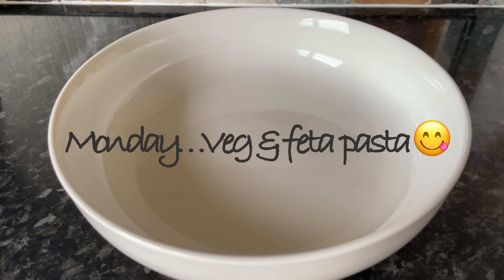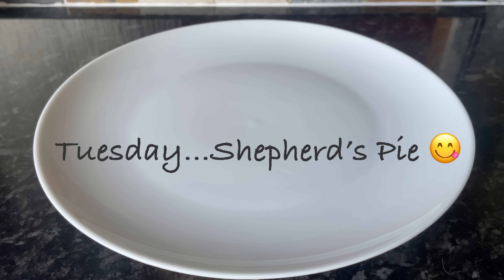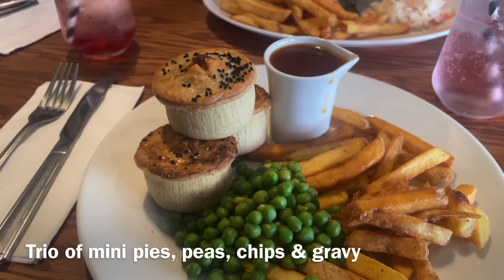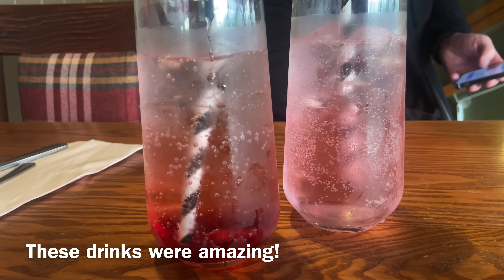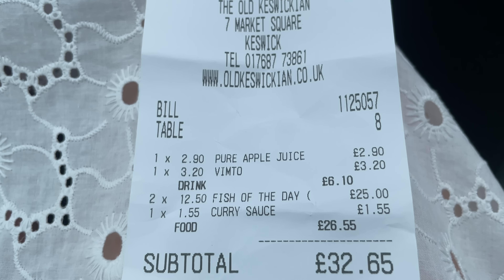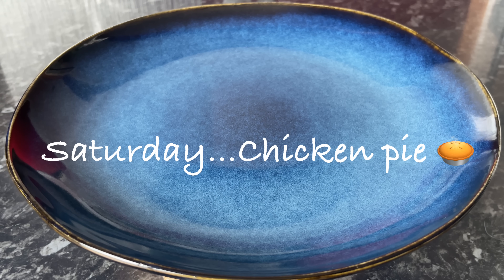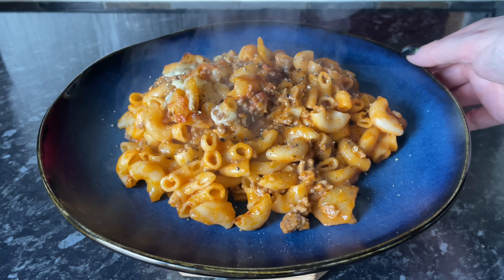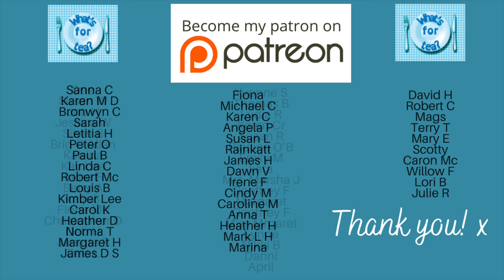Meals Of The Week Scotland | 13th - 19th Of May | UK Family dinners :)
Thanks for joining me for this week’s meals of the week video. This is just a wee look at what I made for the family dinners during the week….Any meals which I’ve done a video recipe on will be linked below :)
Cheryl x